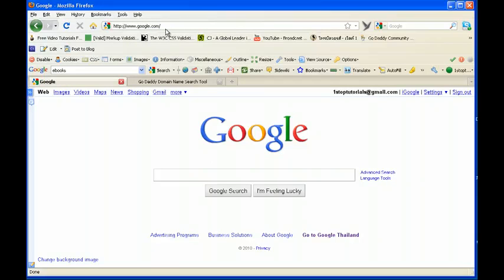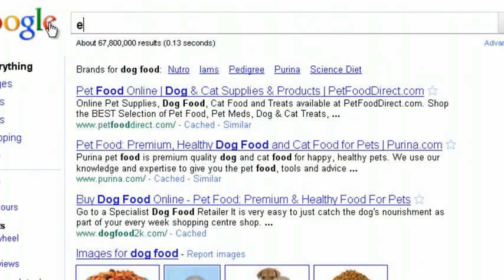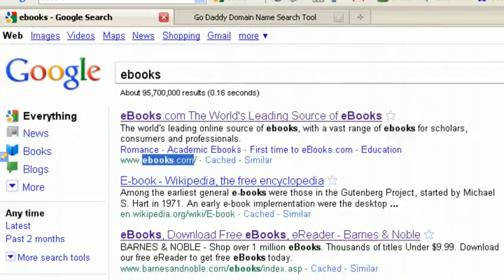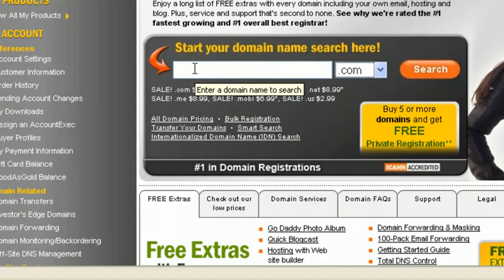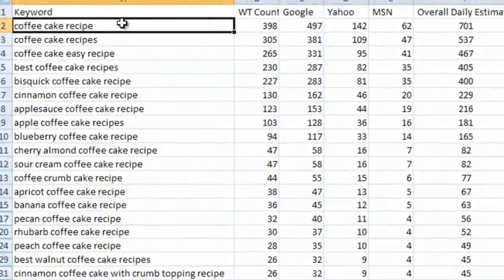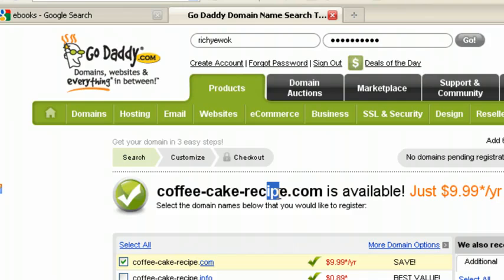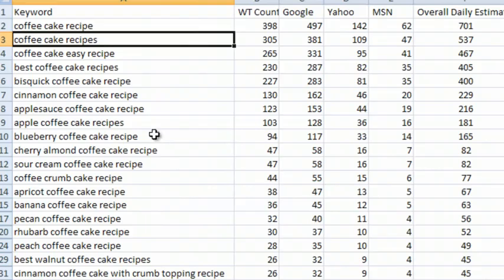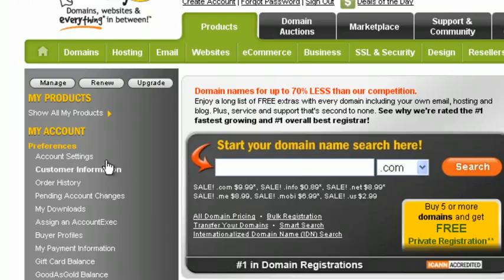Beginners SEO Tutorial Course Domain Names